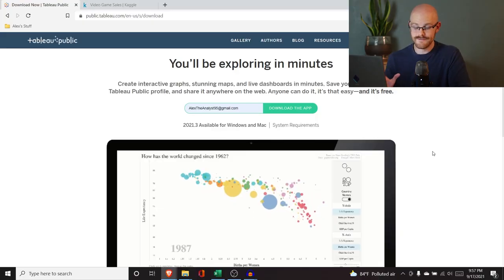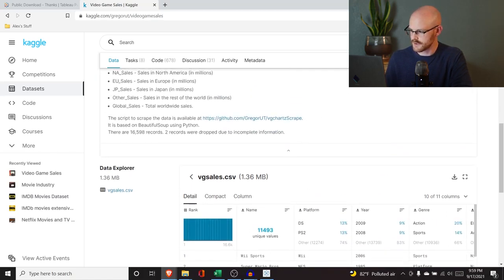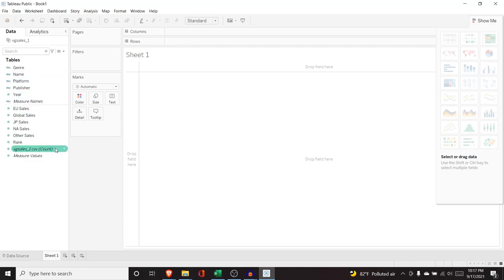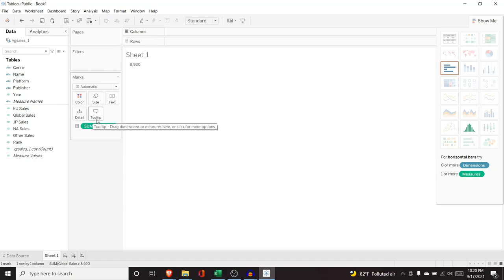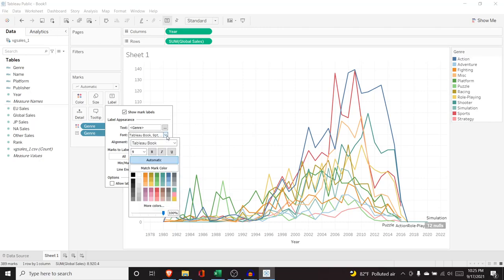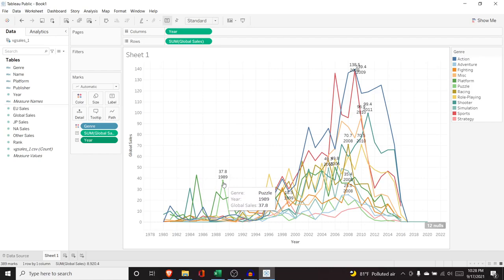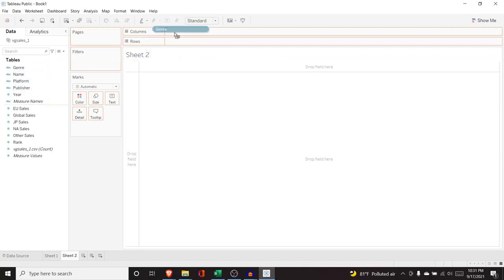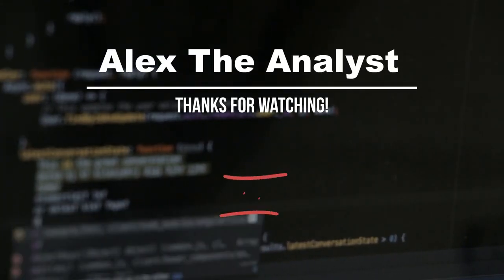How to Install Tableau and Create First Visualization | Tableau Tutorials for Beginners